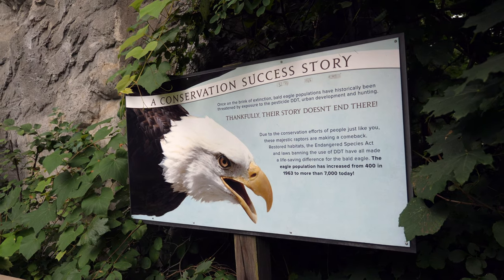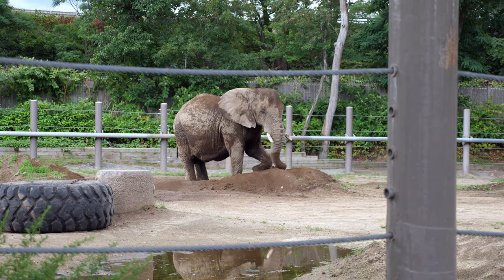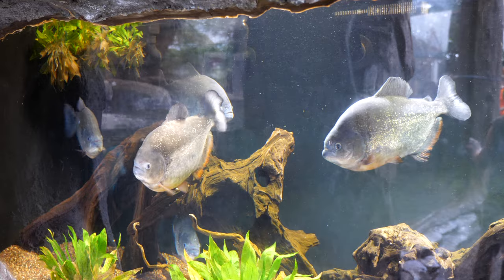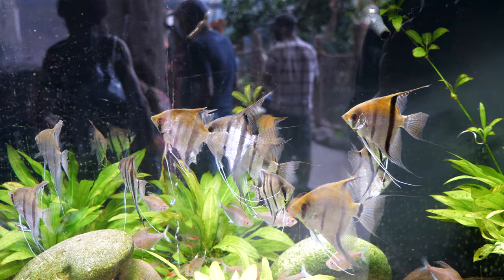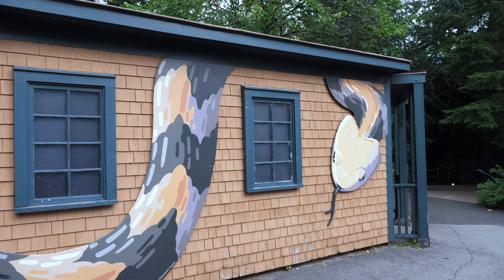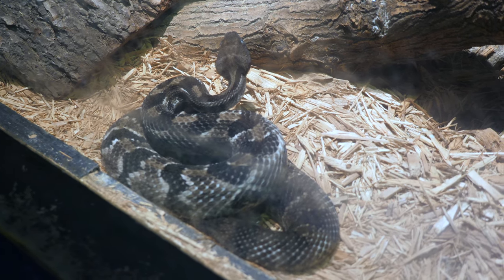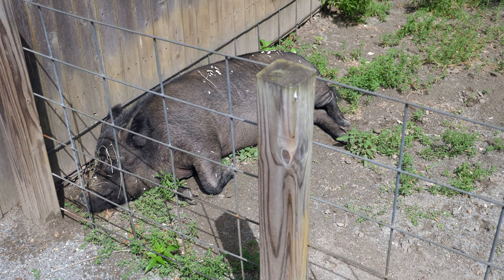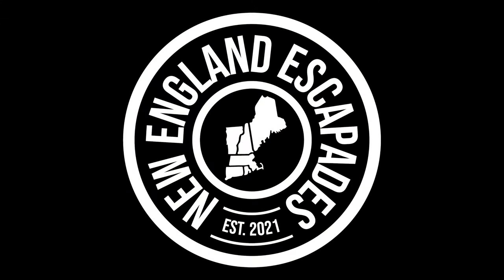Roger Williams Park Zoo - The third oldest zoo in the US!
In this video, we took a trip to the Roger Williams Park Zoo in Providence, Rhode Island. It's the third oldest zoo in the United States, so you can imagine how much there is to do and see here! We saw wallabies, giraffes, piranhas, and so much more!

Roger Williams Park Zoo
1000 Elmwood Avenue
Providence, Rhode Island 02907